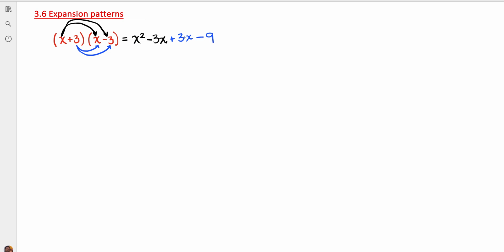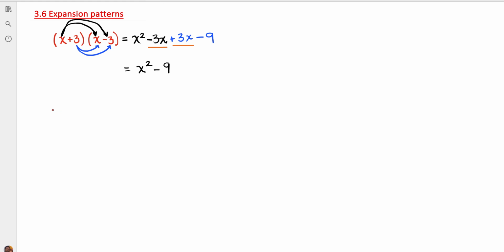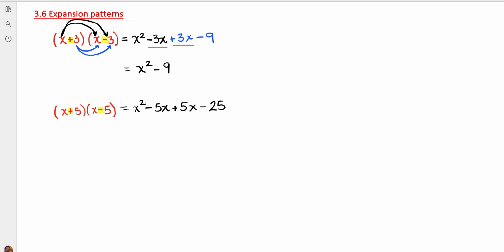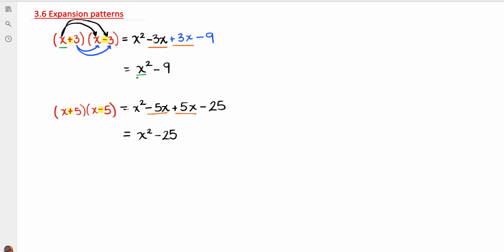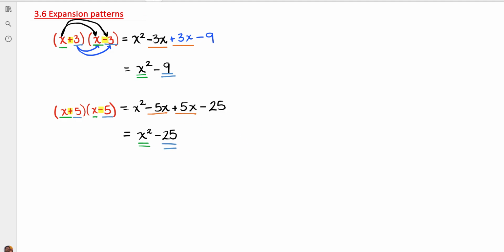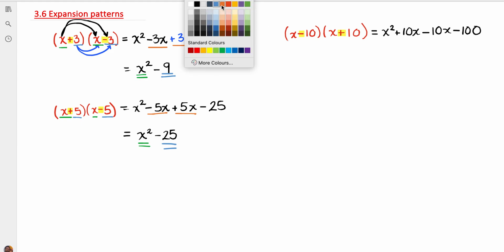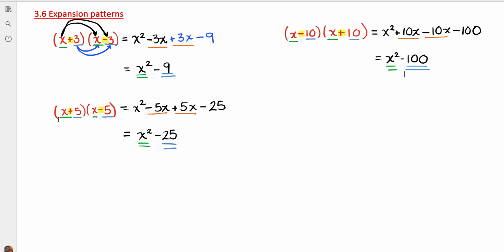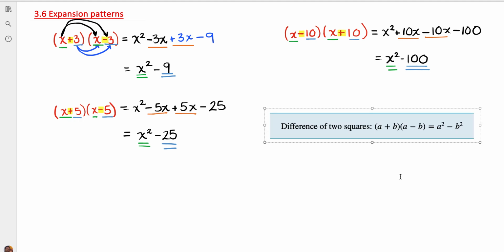3.6 Expansion patterns Part 1